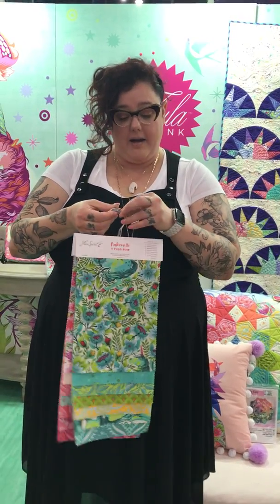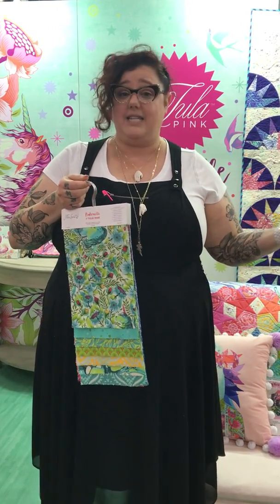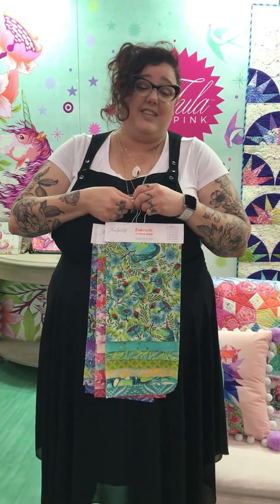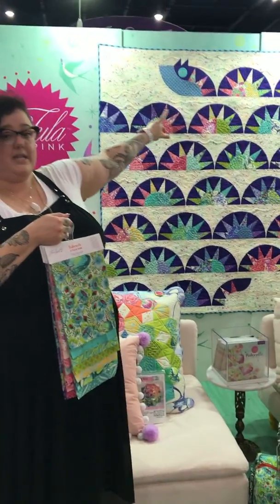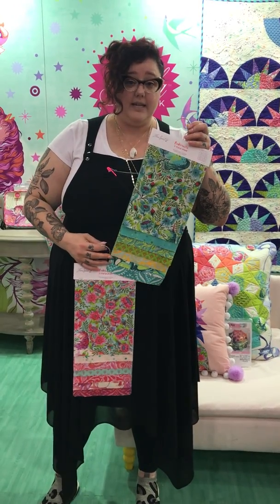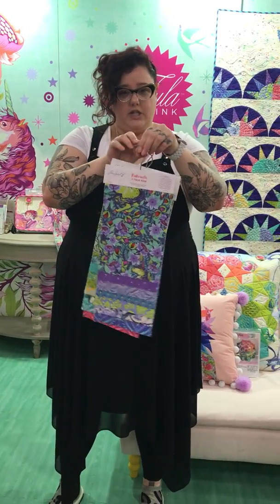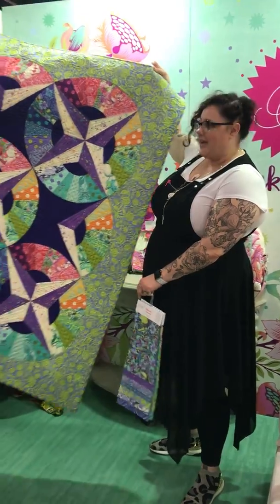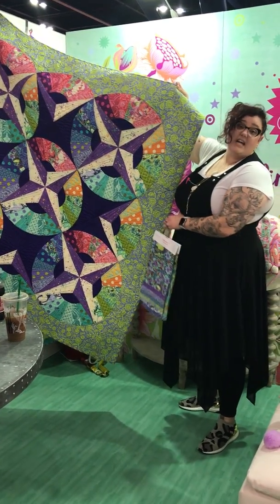Preorder Tula Pink Pinkerville at Happy Apple Quilts!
Tula Pink shares her newest collection, Pinkerville with us at Fall 2018 Quilt Market!

We love her use of greens as neutrals against the bright pinks.  Which fabric is your favorite? Imaginarium of the unicorn, Gatekeeper with the Swan, or Blind Faith with the monsters?